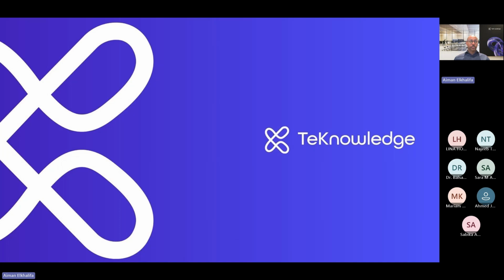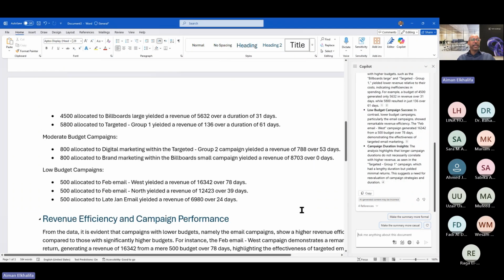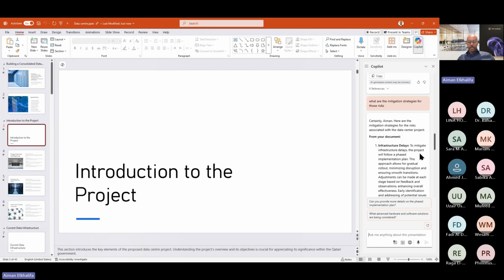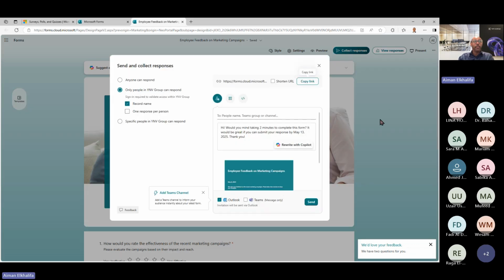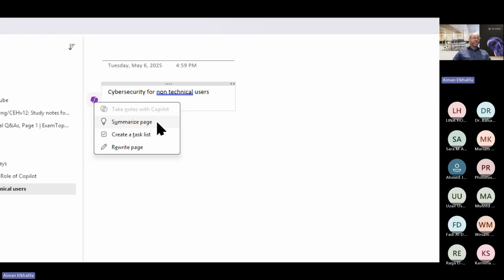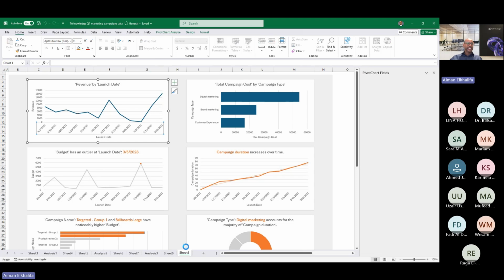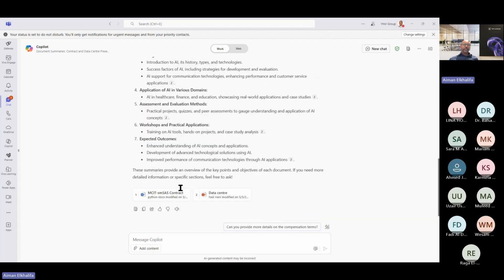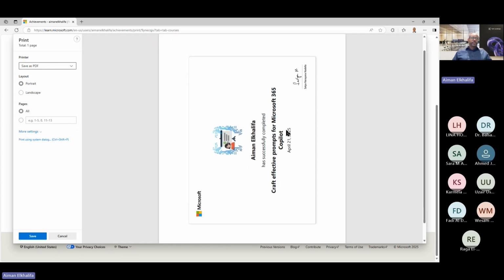Master Copilot on Microsoft 365 Applications - Session 1: 6th May 2025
Discover how Copilot seamlessly integrates with key Microsoft 365 tools like Word, Excel, PowerPoint, and Outlook, enhancing your productivity.